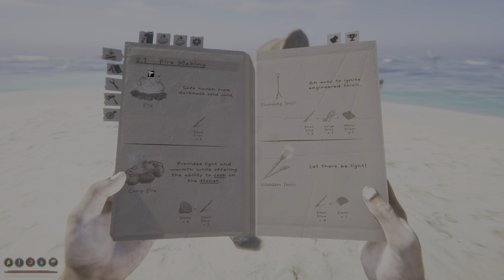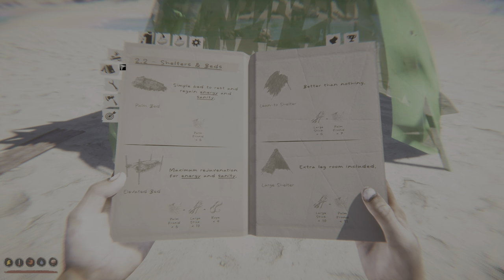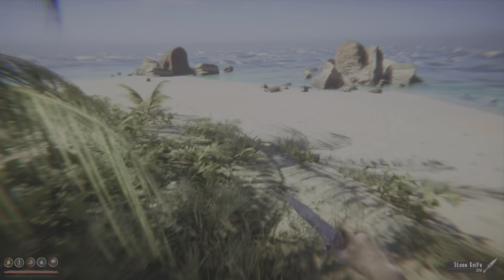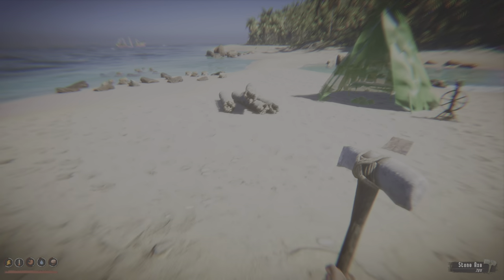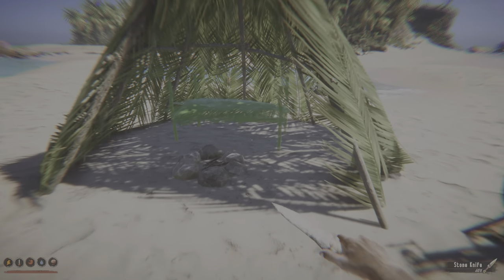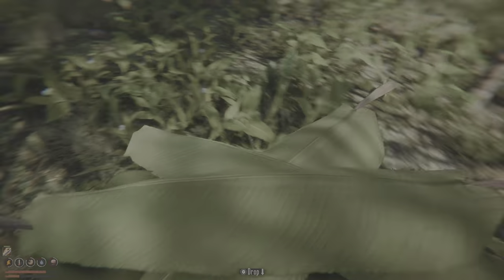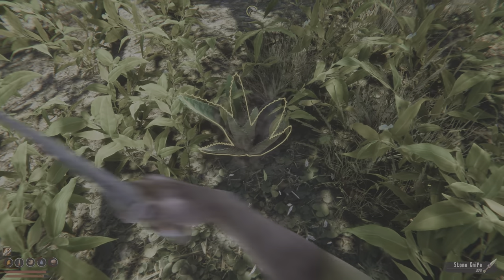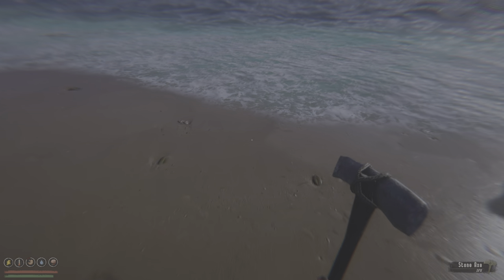Project Castaway - Closed beta - Lovely game with good potential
How to get started in Project Castaway.
Update 0.0.262 fixed some issues so the game is more playable. Looking forward to the path onwards from here.

Embark on the life of a true castaway - stranded on a deserted island, with just yourself for company. Scavenge or hunt for food, traverse from island to island and be carefully construct rafts & shelters for when the night comes - it can get awfully cold on these islands...

Stay friendly... :)

- Intel i7 14700K 3.4ghz (5700mhz boosted) 20-core 28-threads
- 64gb 6000mhz G.Skill Trident Z5 RGB